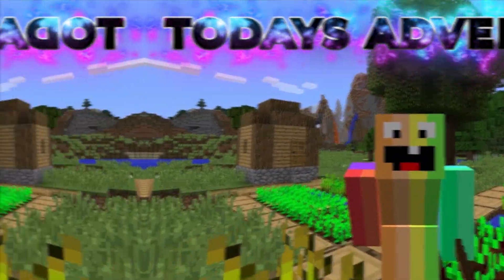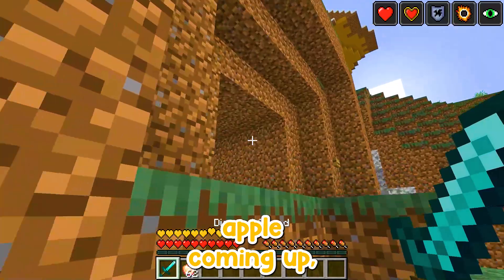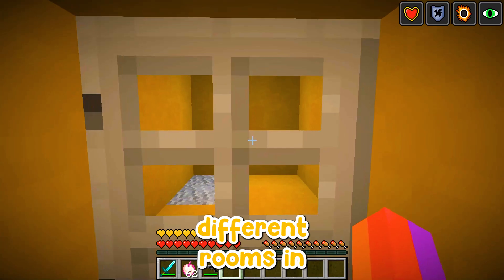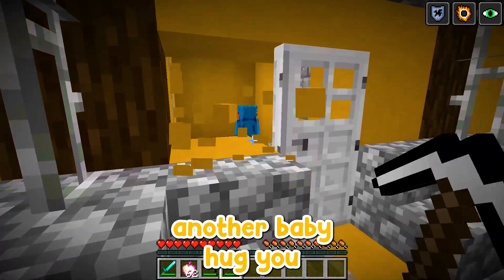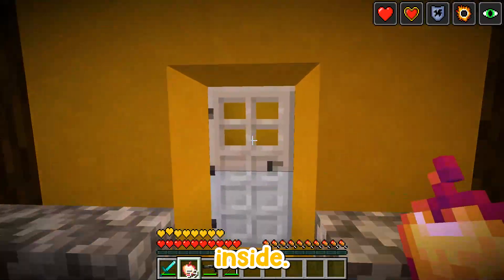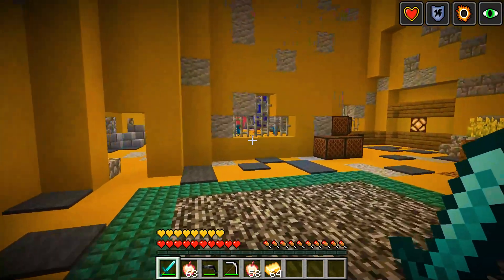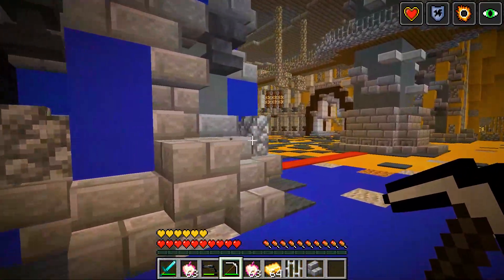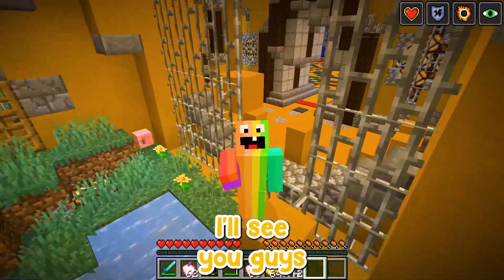Minecraft: I Found Bunzo BUNNYS SECRET BASE! (Ps5/XboxSeriesS/PS4/XboxOne/PE/MCPE)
Minecraft: I Found Bunzo BUNNYS SECRET BASE!  For Minecraft Xbox Series S, Minecraft Xbox One and Minecraft Pocket Edition/MCPE